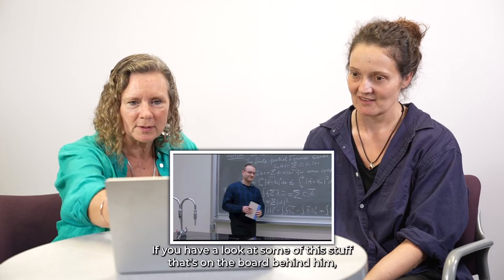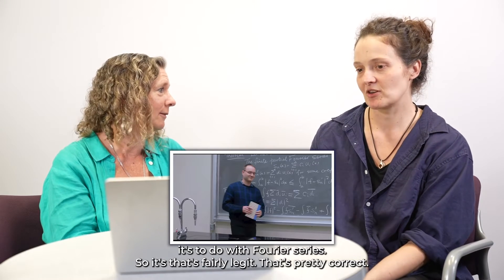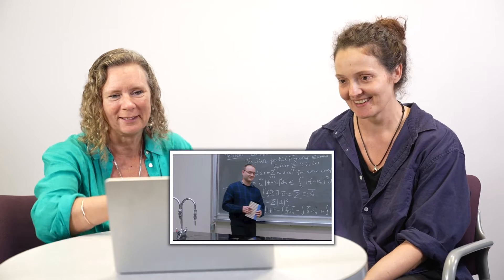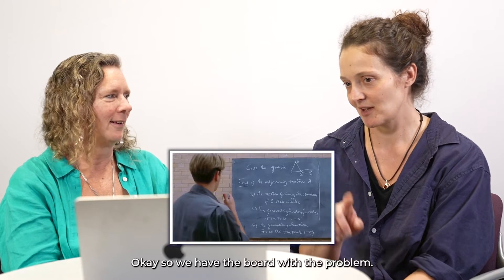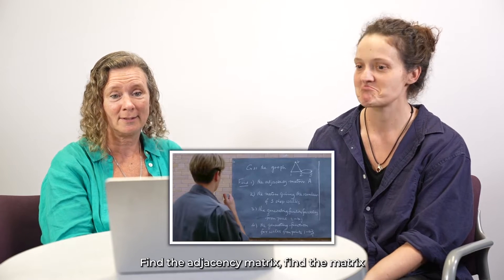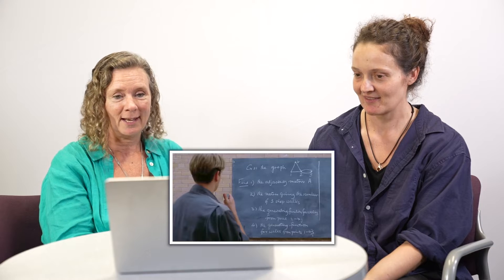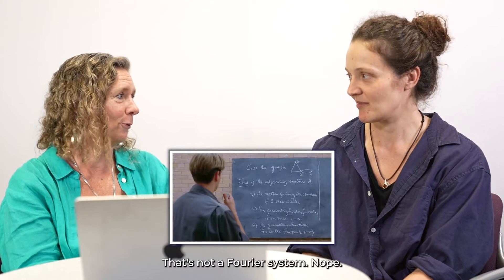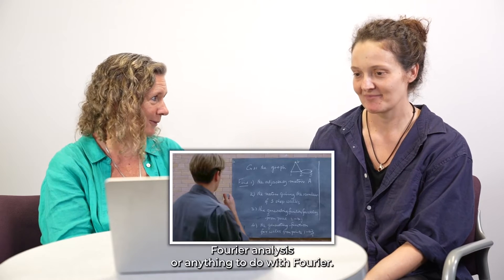UOW Expert Reacts: Is the math in these popular television shows and movies accurate?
Associate Professor Caz Sandison and Dr Valentina Wheeler react to Mean Girls, Good Will Hunting, Brooklyn Nine-Nine, A Beautiful Mind and Hidden Figures and tell you whether the math is accurate.

Source material:
Mean Girls
Wiseman, R and Fey, T (Writers), Waters, M (Director).
(2004, April, 19). Mean Girls. Messick, J (Executive producer),
Mean Girls. Production Company – Broadway Video

Good Will Hunting
Affleck, B, Damon, M (Writers), Van Sant, G (Director).
1997, December, 2). Good Will Hunting
Armstrong, S & Gordon, J (Executive producers),
Good Will Hunting. Production Company – Be Gentlemen

Brooklyn Nine-Nine
Goor, D; Schur, M & Phillips, D (Writers), McDonald M (Director).
(2016, November, 29). Brooklyn Nine-Nine (Season 4, Episode 8)
 [Skyfire Cycle]. Schur, M; Del Tredici, L (Executive producers), Brooklyn Nine-Nine.
Production Companies – Fremulon; Dr. Goor Productions; 3 Arts Entertainment; Universal Television

A Beautiful Mind
Goldsman, A; Nasar, S (Writers), Howard, R (Director). (2002, January, 4).
A Beautiful Mind.
Hallowell, T;  Kehela, K (Executive producers), A Beautiful Mind.
Production Companies – Universal Pictures, Dreamworks Pictures, Imagine Entertainment

Hidden Figures
Schroeder, A; Melfi, T; Shetterly, M L (Writers), Melfi T (Director).
(2017, January, 6). Hidden Figures
Daniel, J; Lombardi, I; Valdés, M; Witt, R (Executive producers), Hidden Figures.
Production Companies – Fox 2000 Pictures; Chernin Entertainment; Levantine Films; TSG Entertainment